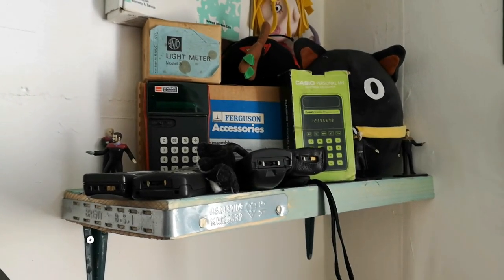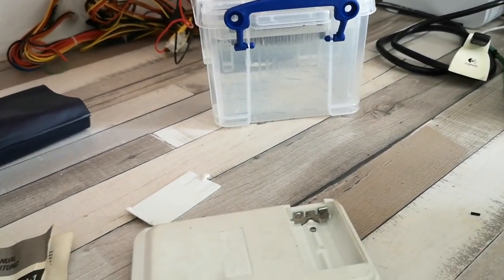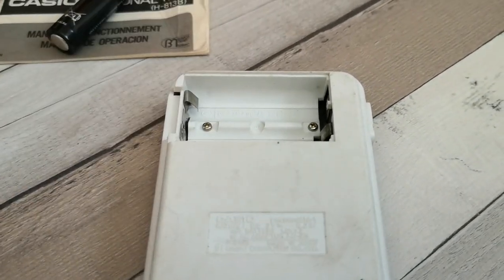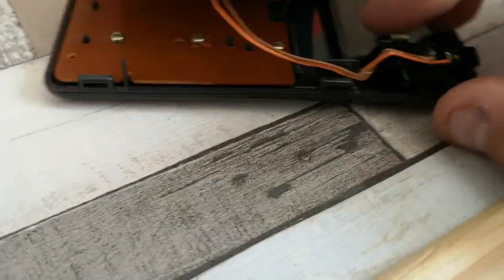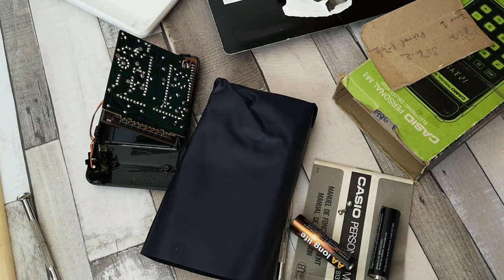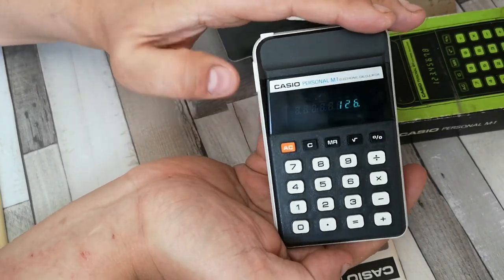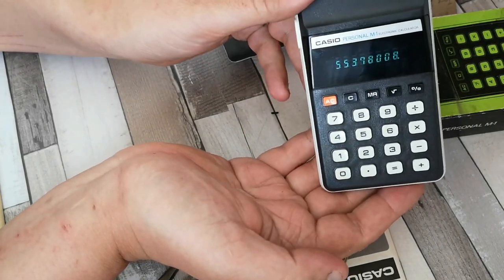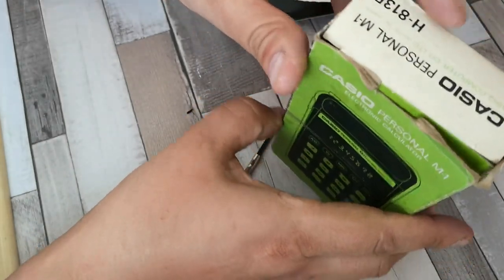1970s and early 1980s Pocket Calculators - The Casio Personal M1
The following video takes a look at a classic Casio Calculator.

The Casio Personal M1, was marketed by Casio, from 1976 to 1986. Using an NEC D1877C processor, it was a capable little calculator, featuring a green vacuum display, and, low power consumption, requiring just two AA batteries, to power it. My unit came boxed, and required just a little switch cleaner, to bring it back to life.

A single screw holds both halves of the case, together. Clips take care of the rest.